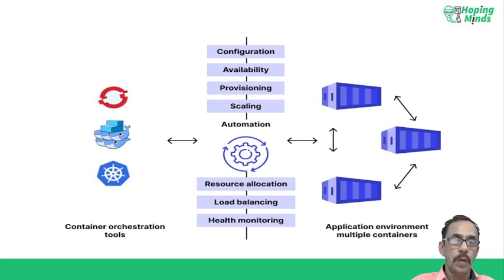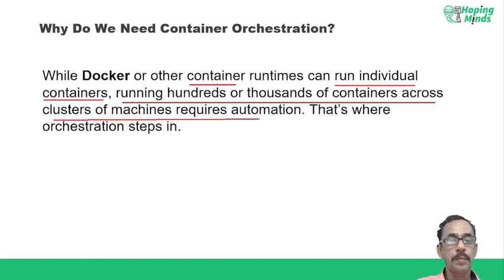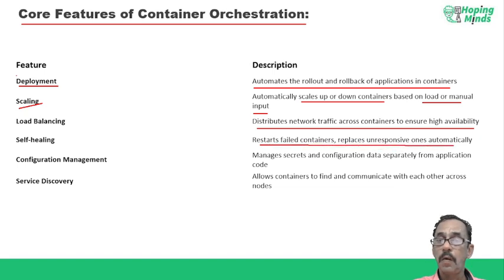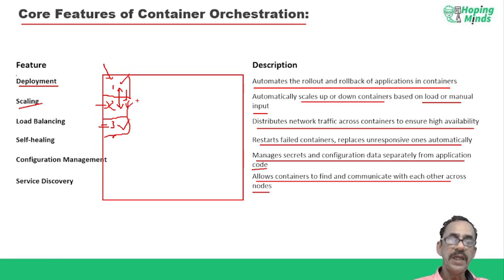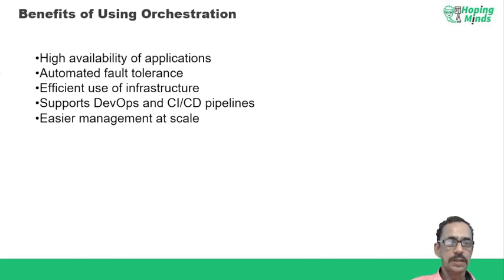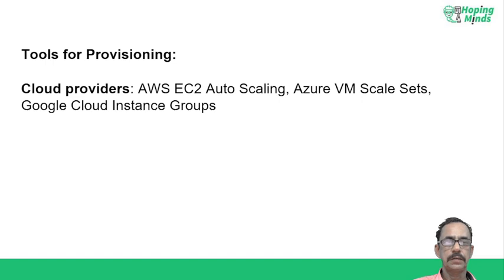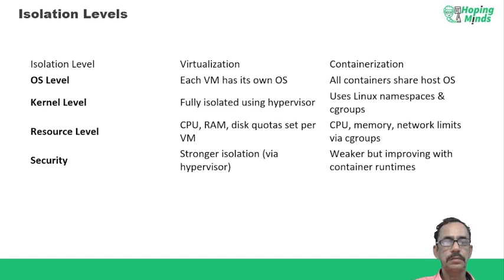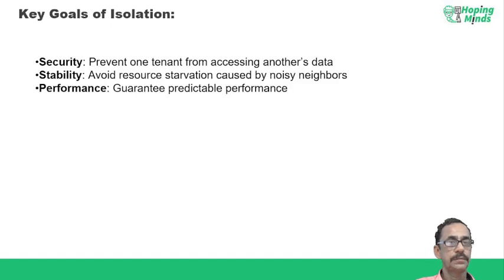2.4 Introduction to container orchestration , Resource provisioning and isolation